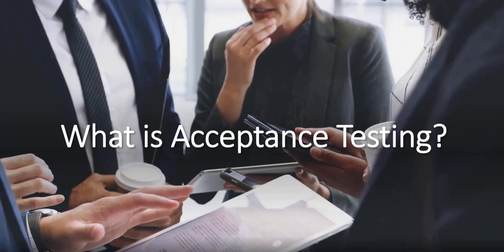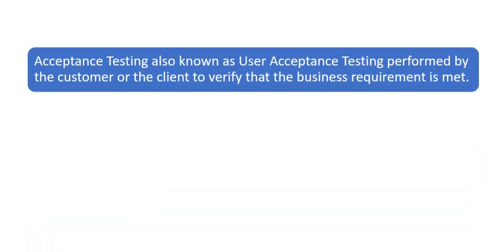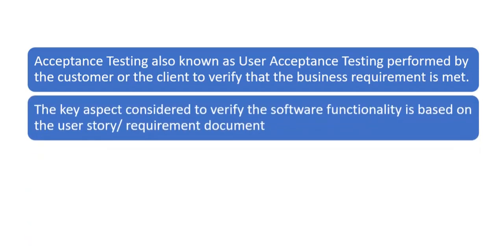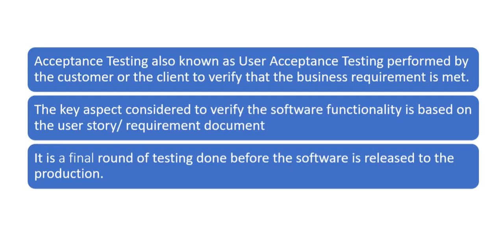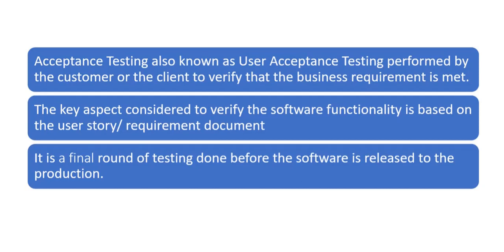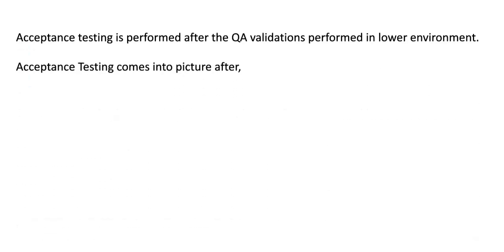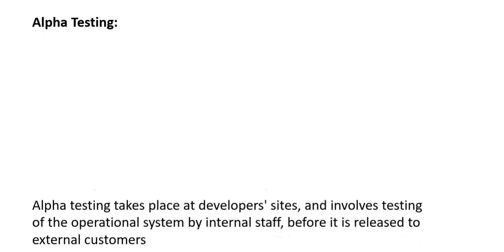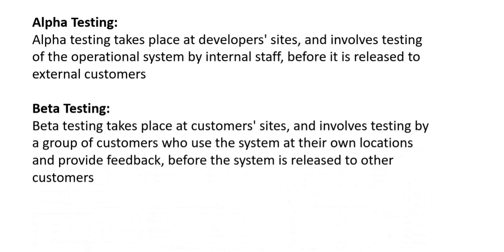WHAT IS ACCEPTANCE TESTING | ALPHA and BETA Testing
What is Acceptance testing or User Acceptance Testing?
What is Alpha and Beta Testing?